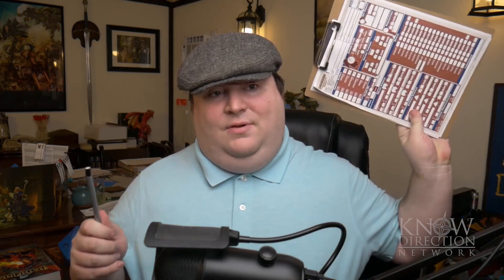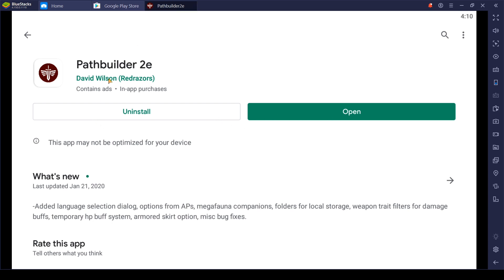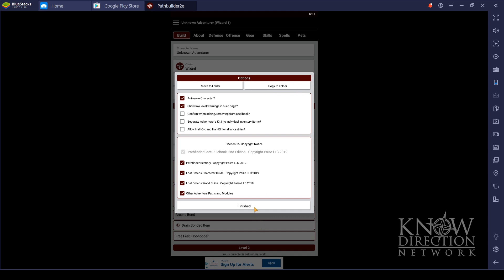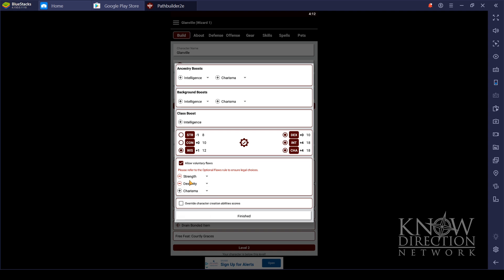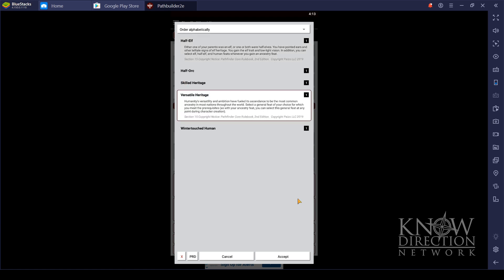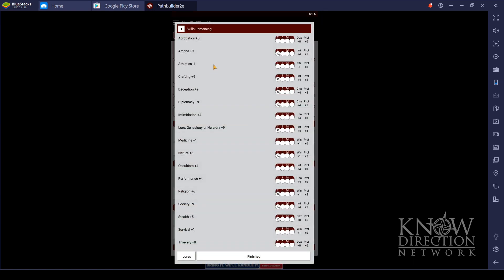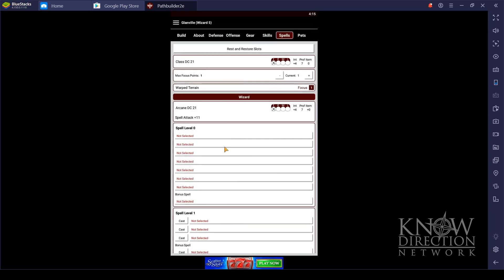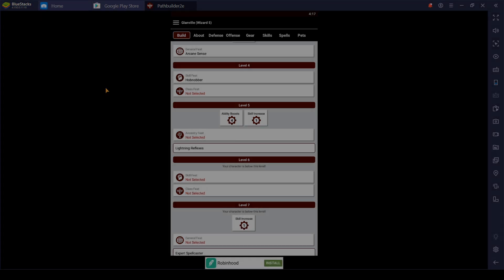The Best App for Pathfinder is Free! - Pathbuilder 2e Review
David Wilson's Pathbuilder 2e App for the Android OS (And Windows / MAC with an emulator) is the best character app for Pathfinder 2e, and best of all: It's Completely Free!

Perram sings its praises and walks through how to use it.